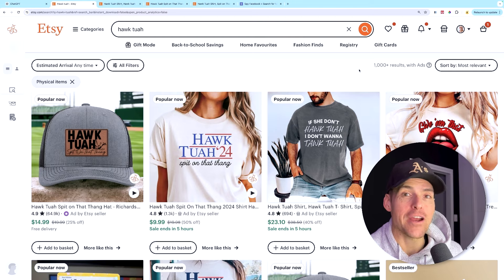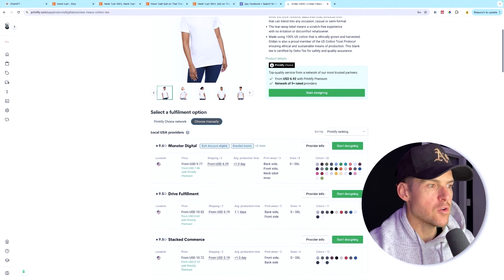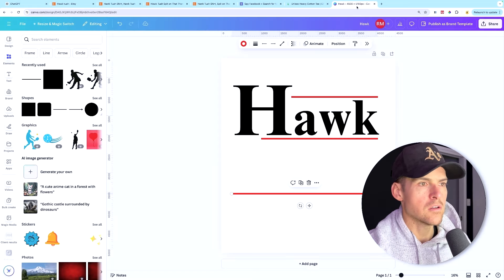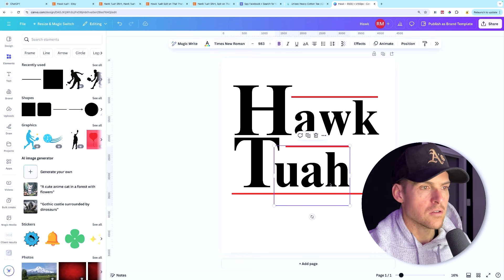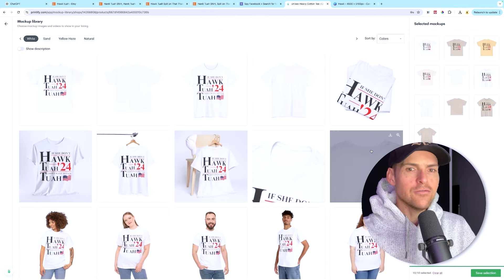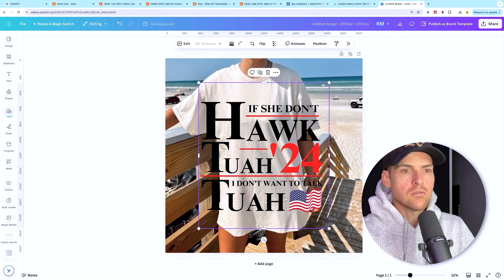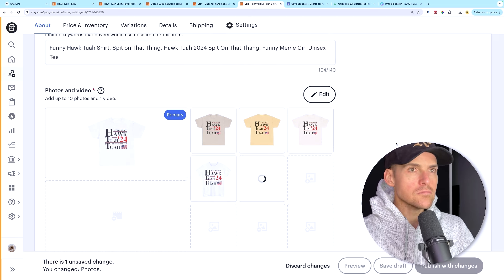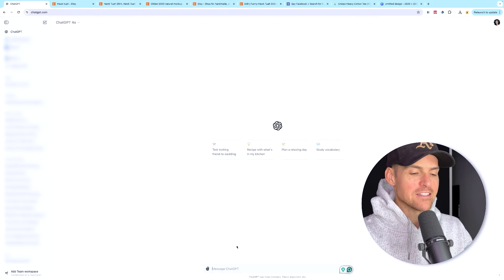Use the Hawk Tuah Method to Make $300+ a day...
‼️NOTE: Several trademarks have been submitted in Hawk Tuah merch. Whilst that means this particular phrase is “off limits” the same strategy can be applied to future opportunities you discover

Apply now to join my PODHacks Accelerator coaching program to create your own $5-10k/month Print on Demand business in less than 2 hours a day.

▶️ You can also watch this training to learn more about what I do

I’ll teach you how to create your own 6 or 7 figure print on demand business.
I will guide you every step of the way via my step-by-step proprietary $10m PODhacks blueprint that took me a decade to figure out so you don’t have to!
We also have the option to build your own POD store and brand for you AND we connect your ad accounts and suppliers.

Learn more about the PODhacks Accelerator and check our amazing client results

Spots are limited due to the personalised hands-on coaching and I am running a special limited-time promotion with 30% OFF and extra time in the program so make sure to act now.

▬▬ VIDEO DETAILS ▬▬
There are several ways to make money with print on demand from new products with a wow factor, seasons, holidays or by just being unique in the way you hit someones emotions...In this video I show you how you can jump on trends like Hawk Tuah and benefit from the incredible virality that sweeps the internet when these things happen.

Quick Links
▶ My FREE Etsy Setup & Product Optimization Checklist

Quick Chapter Links;
00:28 Where to Sell
01:05 Suppliers
01:46 Finding Opportunity
06:10 How to Design
10:34 The Critical Element of Success.

🤝 If you'd like to work with me personally make sure you check out PODHacks where I personally guide you through learning the fundamentals!

➕ And hey, if you're looking for a comprehensive list of promising niches, grab my FREE 1,000+ niche guide

▶3 Secret Niches to Your First $10,000 Online in 2024 +:1000 Niche List Guide FREE
▶ PODHacks™ | See how I can help you create your own 6 or 7 figure print on demand business.
▶ The 4 mistakes people make when starting a successful Print-On-Demand business and how to make $5k-10k/month from POD